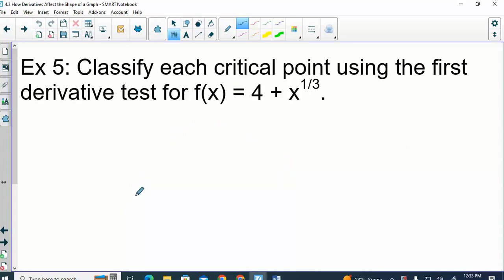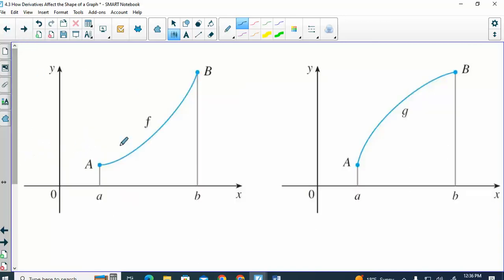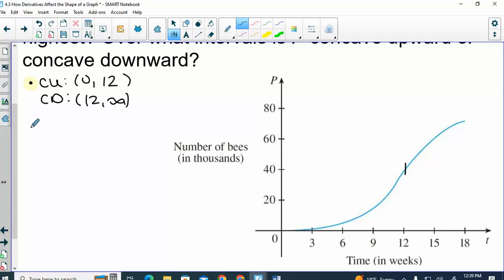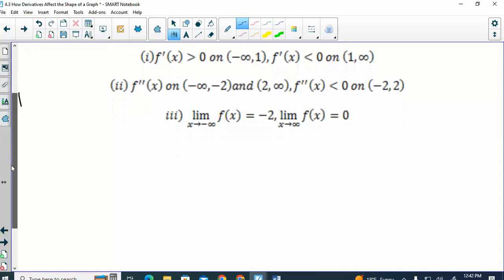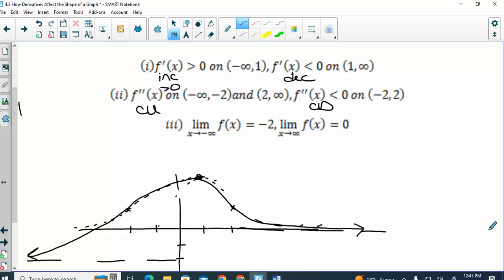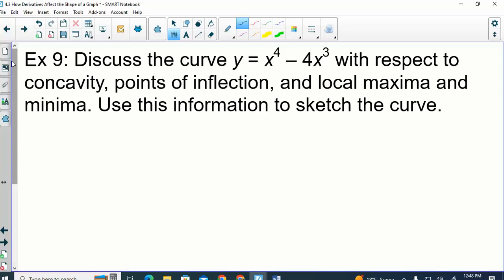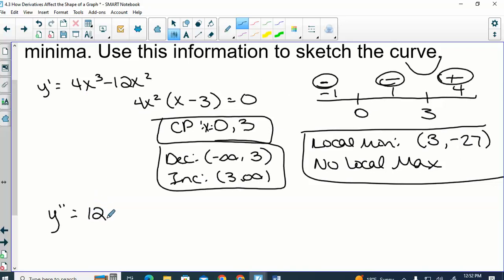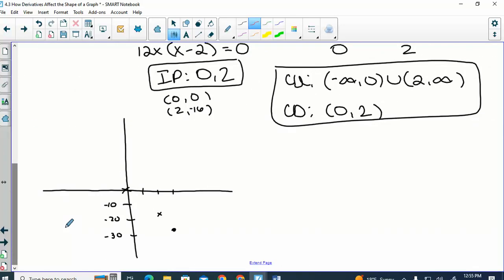Section 4 3 Feb 3